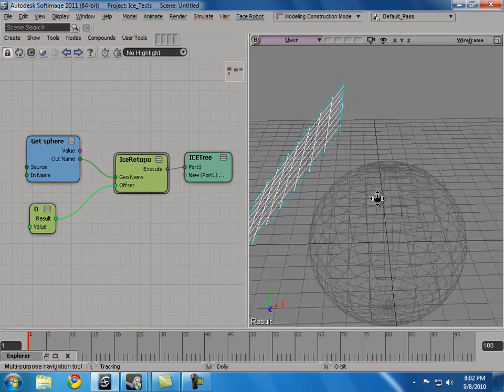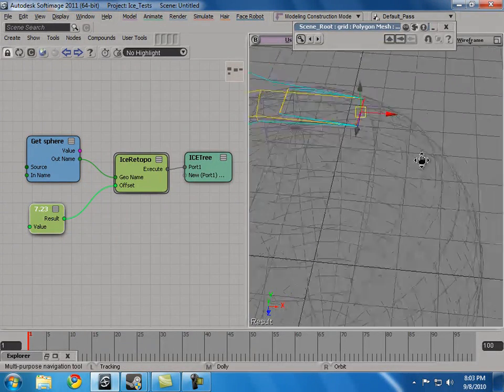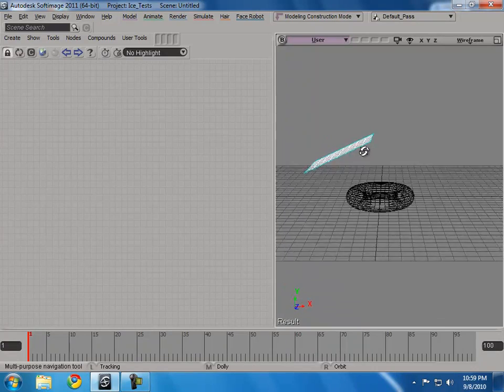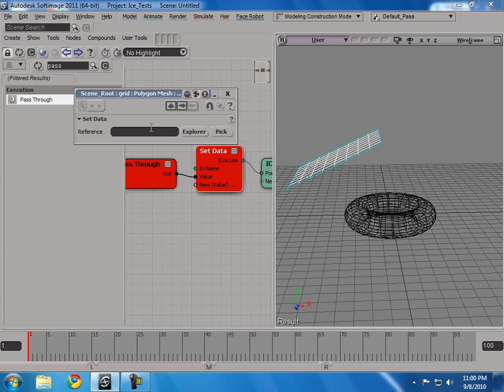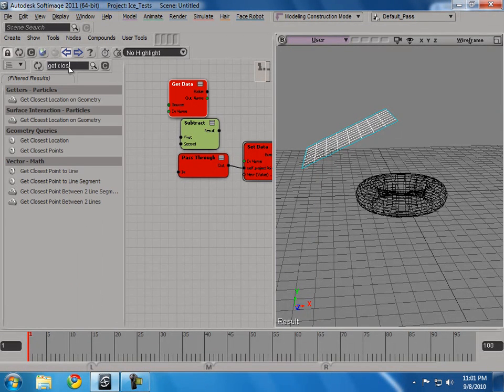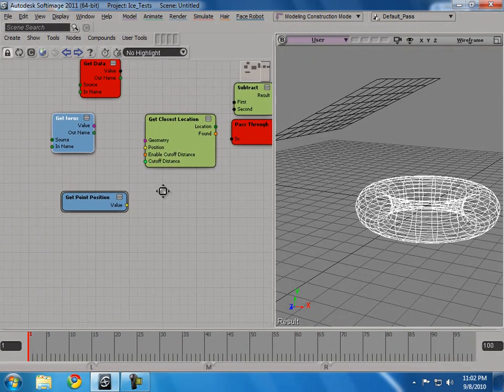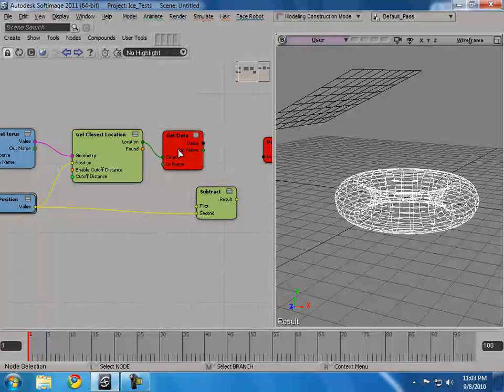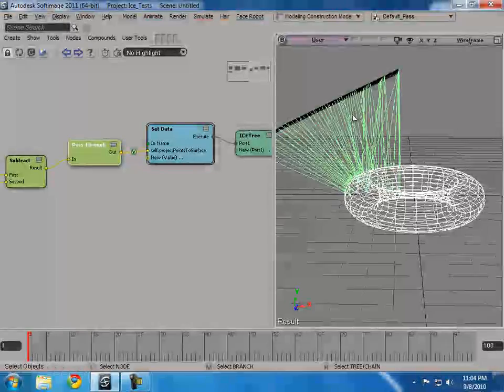IceRetopo_part1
Part 1 of a tutorial on using ICE for retopology in Softimage 2011